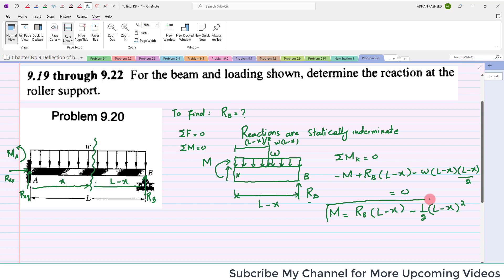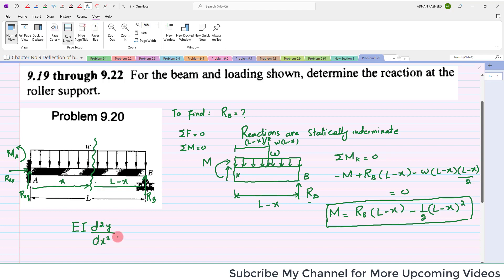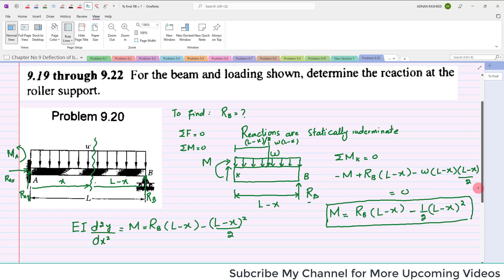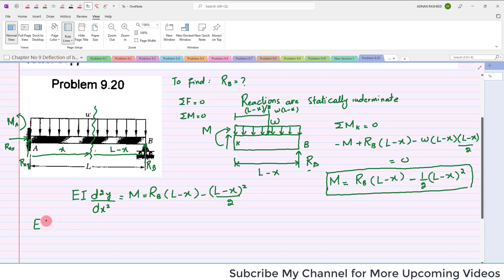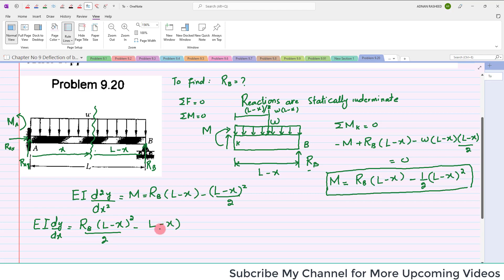PB 9.20 || Deflection Of Beam || Mechanics of Materials by Beer & Johnston || Solved Problem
MOM | Chapter 9 | Deflection of Beam | Engr. Adnan Rasheed
In this Lecture , you will Learn problems about Deflection of beam
beams engineering mechanics
beams academy
beams and support reactions
beams deflection
deflection angle
deflection of cantilever beam
deflection of simple supported beam
deflection meaning
deflection in beams problems
deflection of beam formula
deflection problems
mechanics of materials chapter 09
how beams deflection occurs
how to find beams deflection
how to design beams
how to avoid of beams failure
dual beams
beam steel design
double integration method
engr adnan rasheed
mechanics of materials by beer and Johnston
mechanics of materials
bending moment equation
shear force equation
equation of slope
equation of deflection
boundary conditions for beam